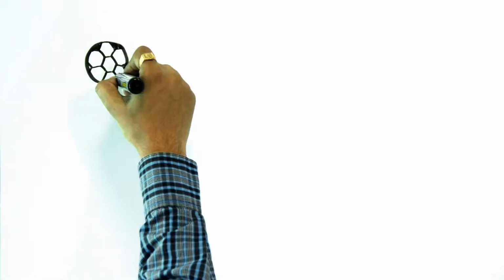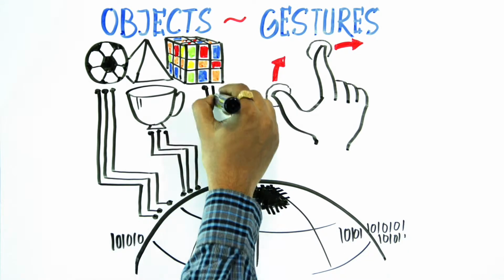Pranav Mistry Story Scribe for TedX 2014